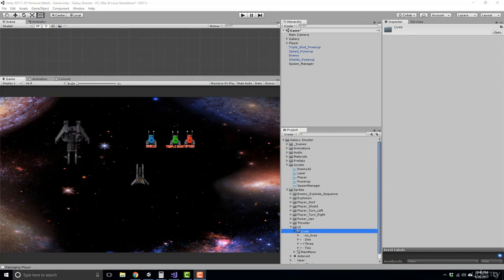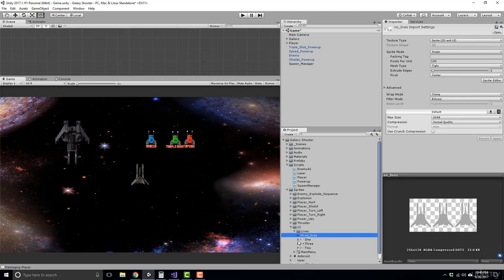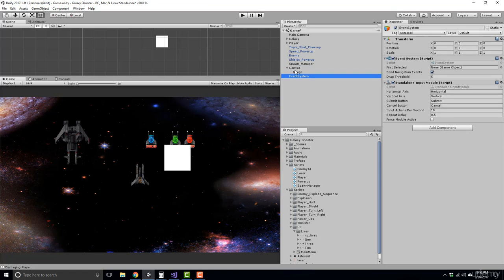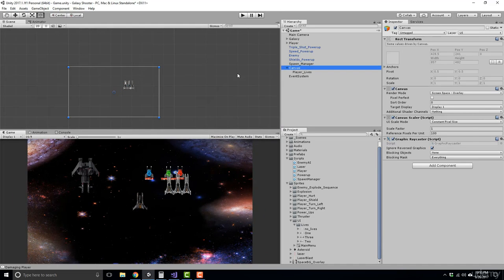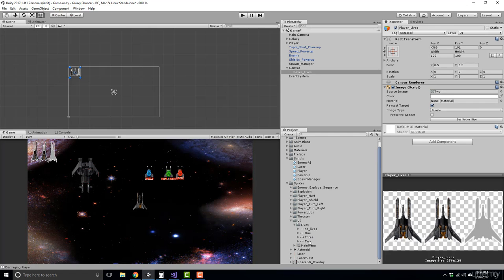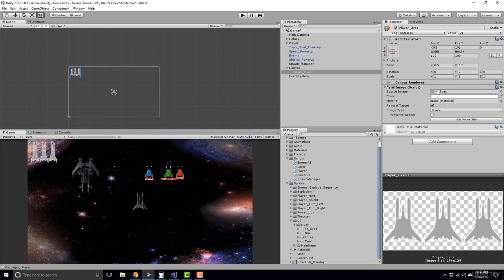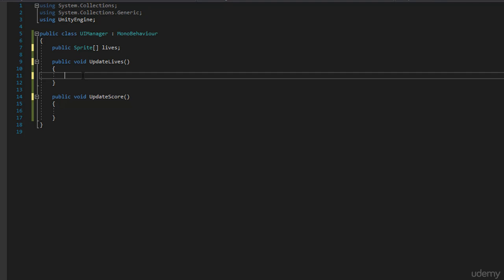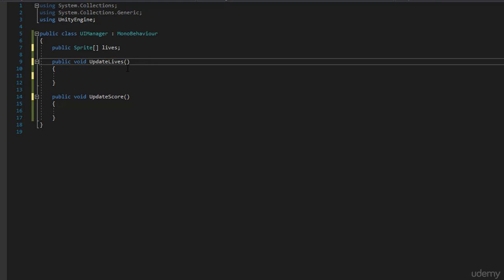Unity Tutorial - UI Manager Setup